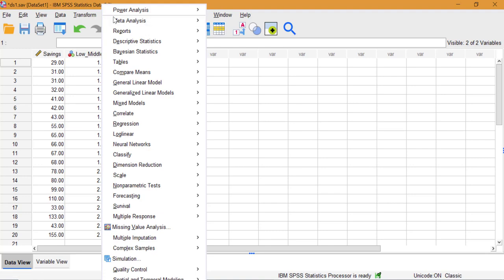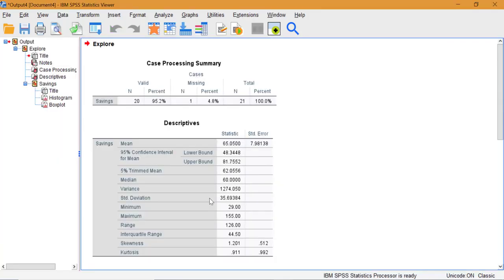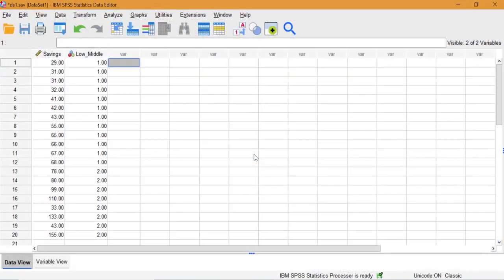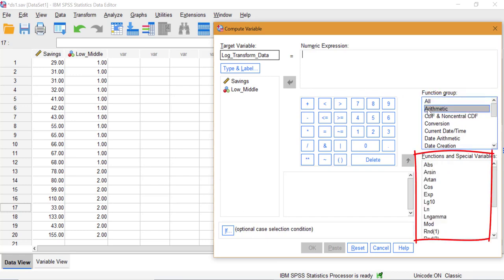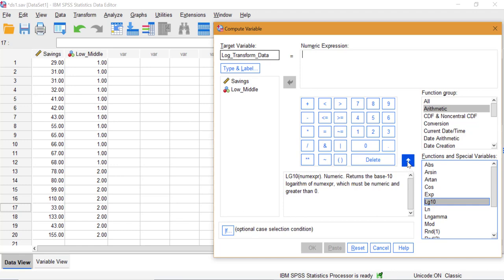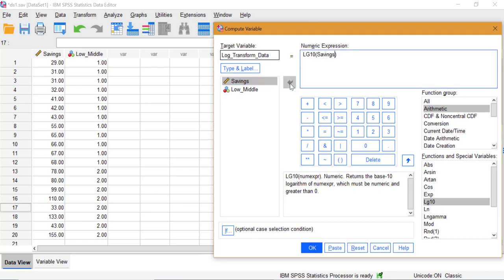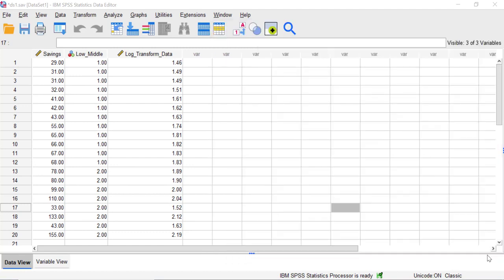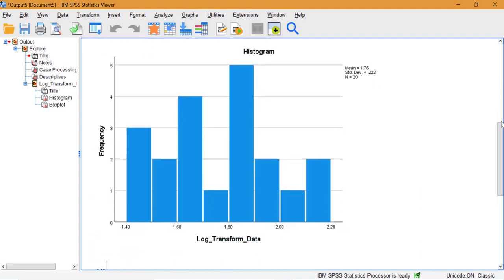Log Transformation SPSS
Log transformation means taking a data set and taking the natural logarithm of variables.